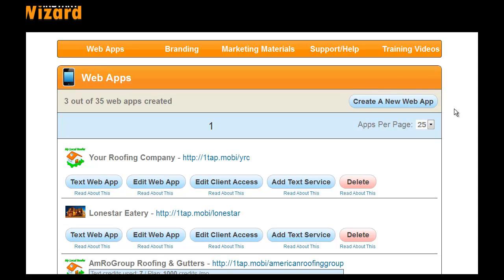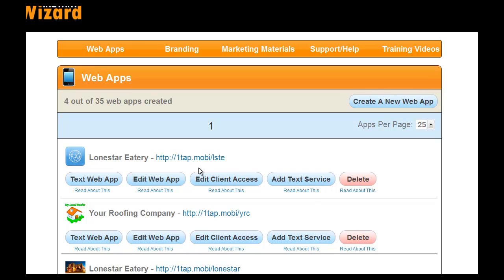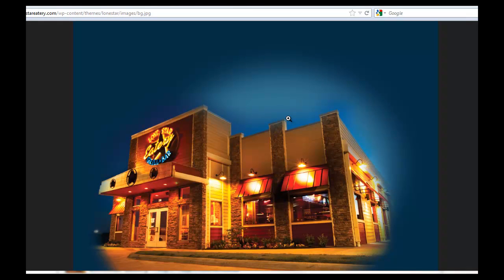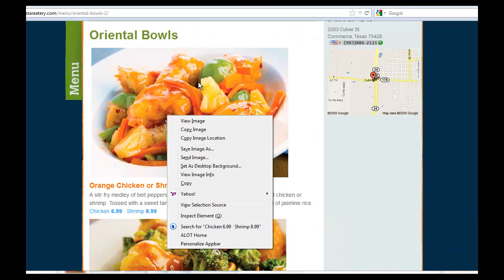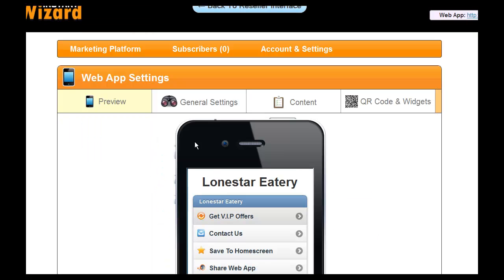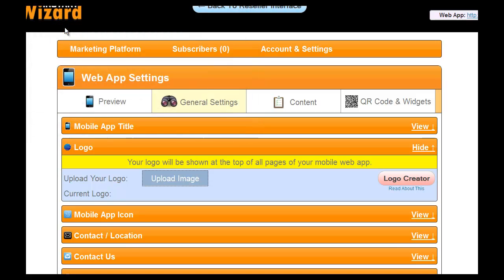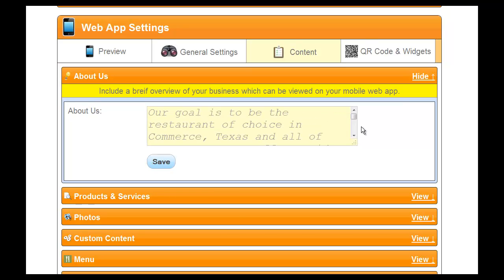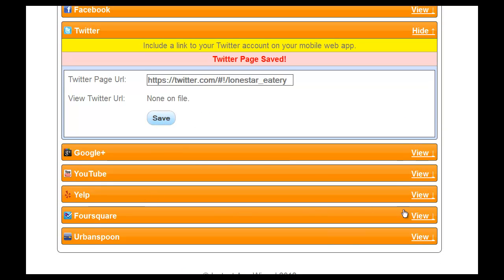How to build a customer demo on the Instant App Wizard